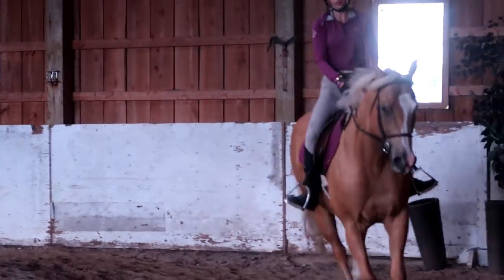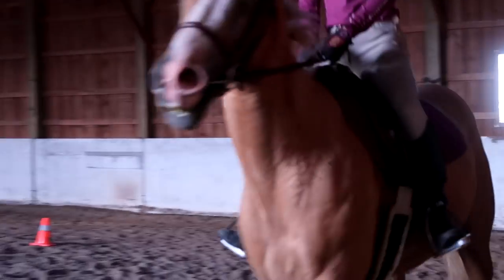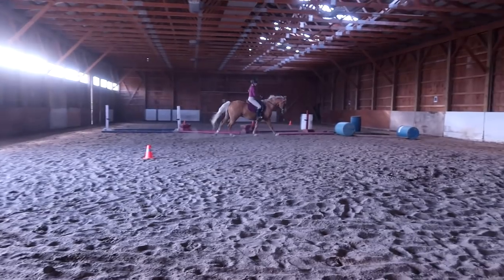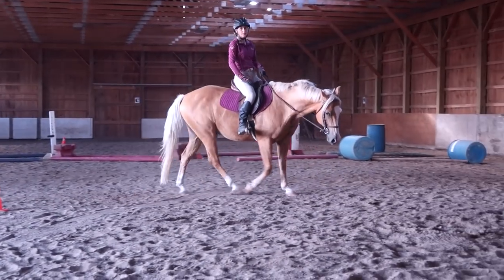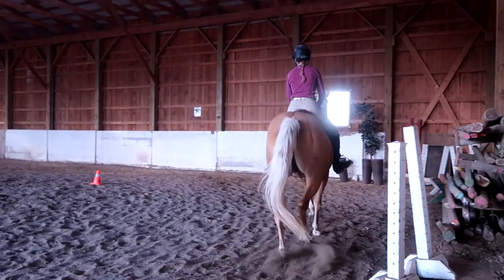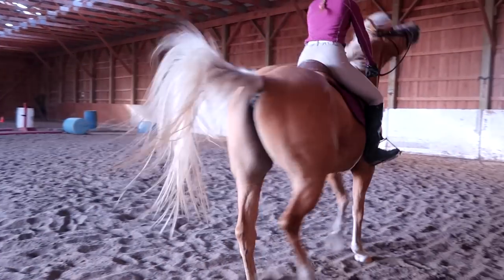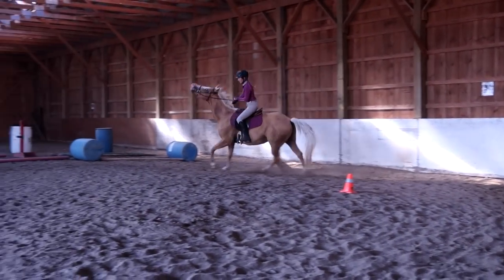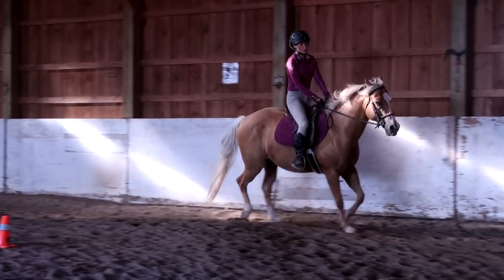DON'T PICK ME! DON'T PICK ME!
DaybyDayVlogs
110 North Front Street - A3,
Suite #213
Belleville, Ontario, K8P 0A6
Canada